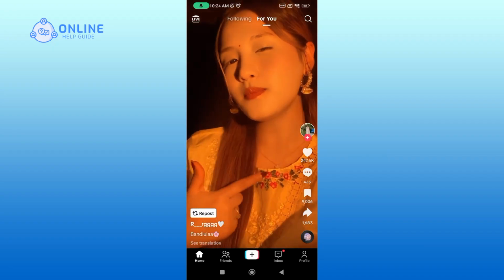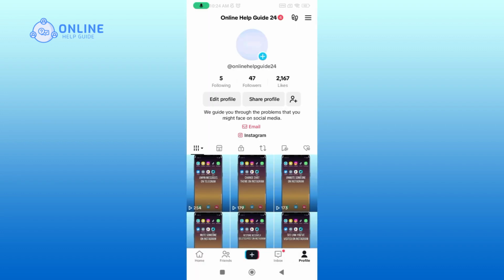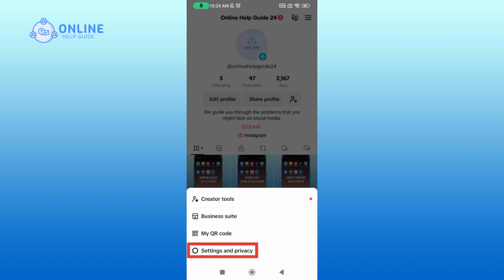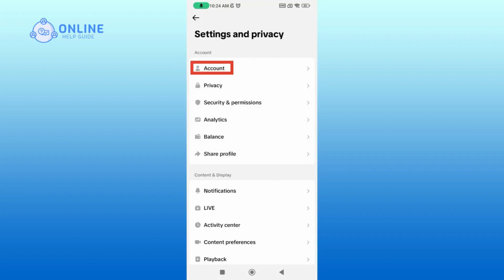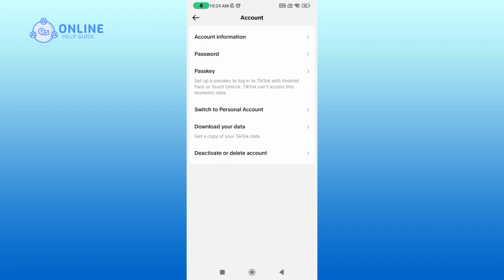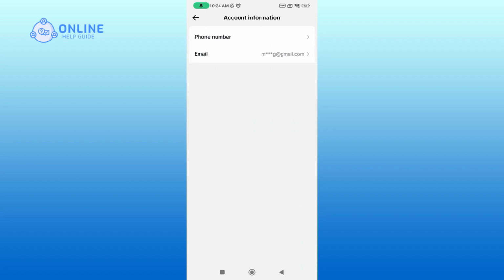How To Change Your Age On TikTok 2024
Welcome to Online Help Guide! In this step-by-step tutorial, we’ll walk you through how to change your age on TikTok in 2024. Updating your birthdate on TikTok is essential for accessing age-restricted features and ensuring your profile complies with the platform’s policies. Whether you made a mistake during account setup or want to adjust your age, our easy-to-follow guide will help you make the necessary changes quickly. Stay informed about TikTok’s latest updates and account settings with our simple instructions. Watch this video now to learn how to modify your age on TikTok effortlessly!

Chapters
00:00:00 Intro
00:00:00
00:00:00 Outro